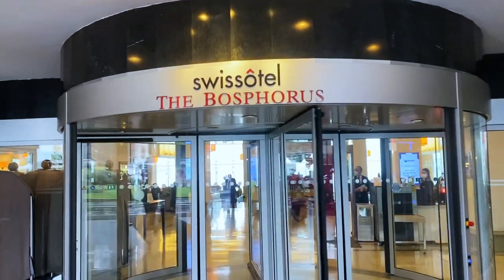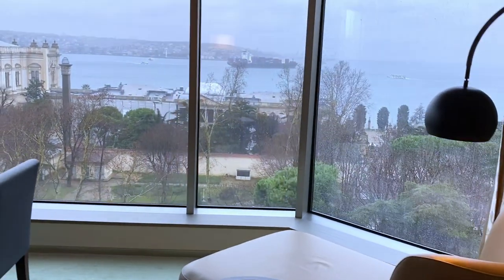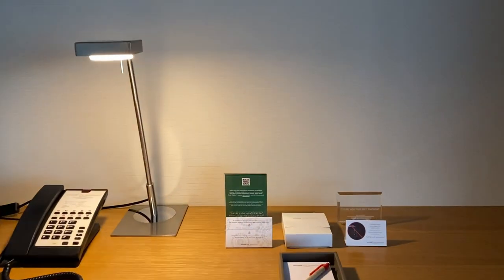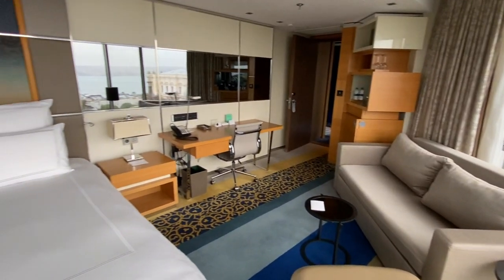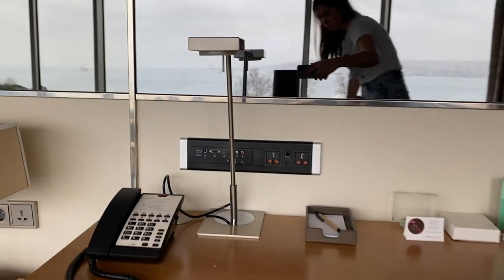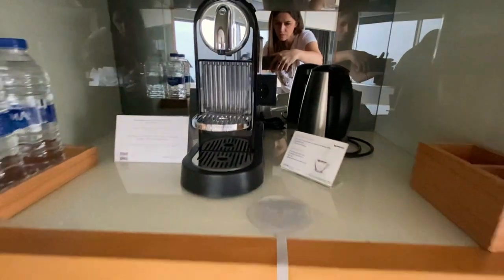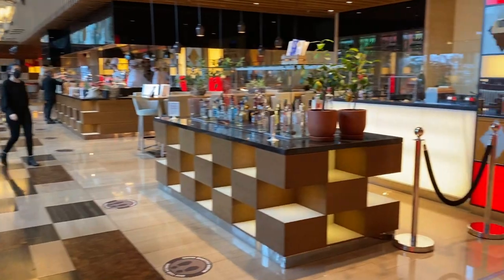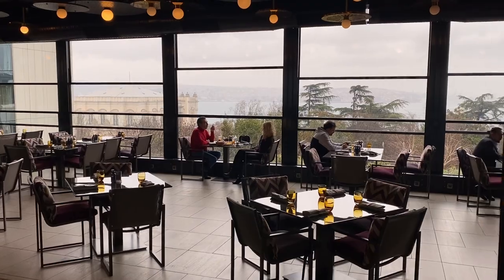5-star experiences right in the center of Istanbul. Swissotel The Bosphorus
You no longer need to buy SIM cards in each side! Use the Airolo app

Book any transfer where and when it is convenient for you with GetTransfer.com

the hotel is ideally located and my experience in general was great. The reception was warm and professional, every detail about the room I stayed oozed luxury and comfort. The staff was attentive and looked to answer all that I need when I need it. The Spa itself and the crews were amazing. The breakfast was great all around as well as the restaurants - Chalet and Sabrosa was spectacular in my opinion.

00:00-00:24 INTRODUCTION
00:25-01:37 DELUXE SUITE BOSPHORUS
01:38-02:28 CORNER ROOM BOSPHORUS
02:29-03:19 SWISS ADVANTAGE BOSPHORUS VIEW ROOM
03:20-03:43  SIGNATURE LOFT CORNER BOSPHORUS
03:44-04:48 SABROSA, CHALET
04:49-05:03 OUTDOOR SWIMMING POOL
05:04-05:21 HOTEL TERRITORY